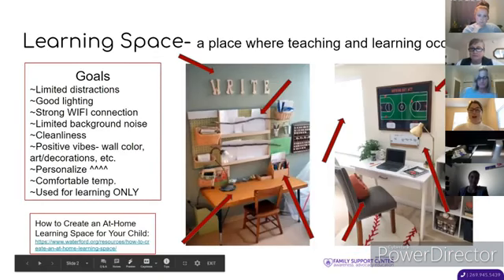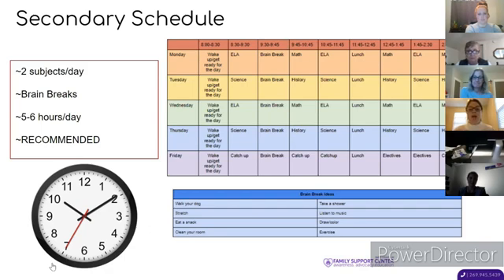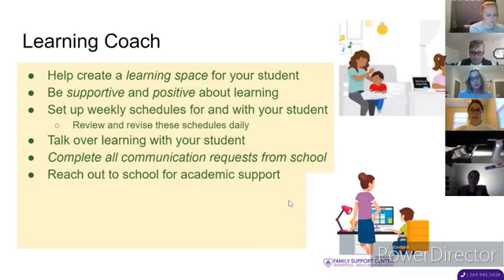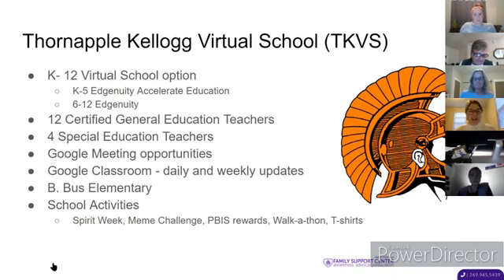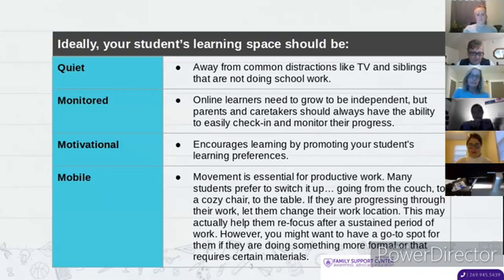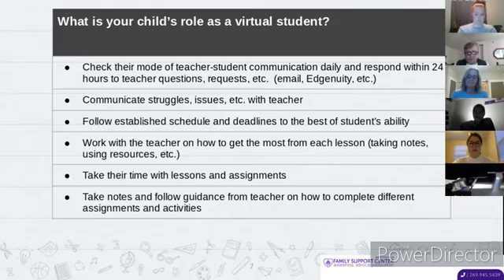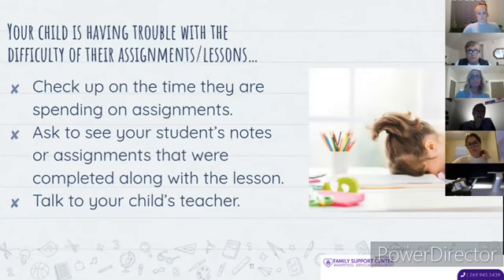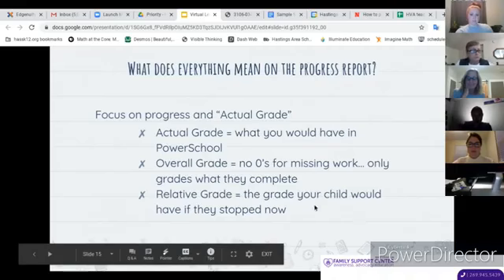Family Workshop Series Supporting Virtual Learning at Home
Our October edition of the virtual Family Workshop Series.